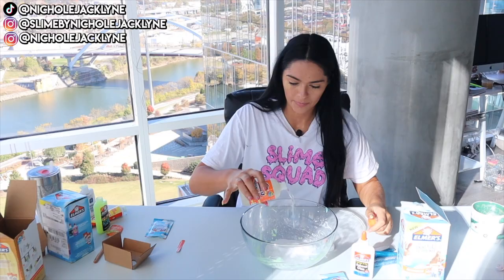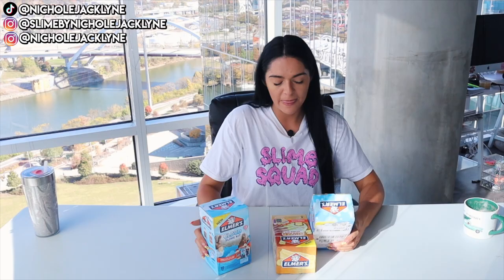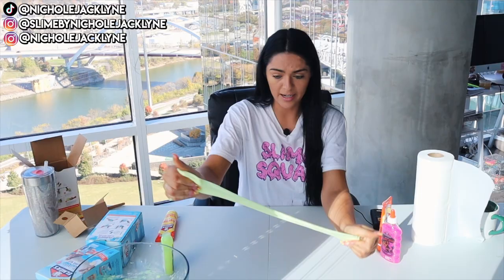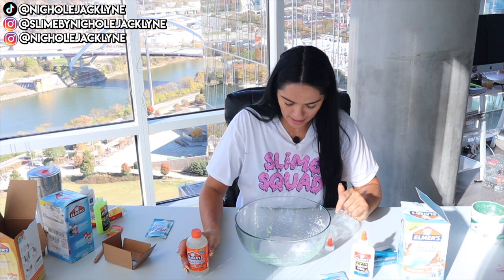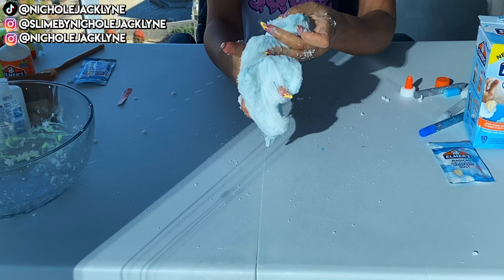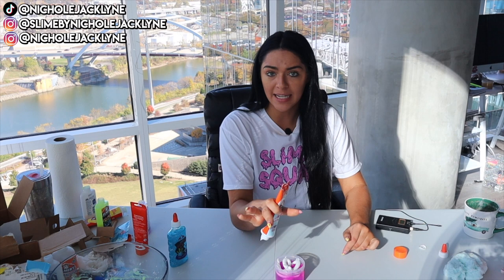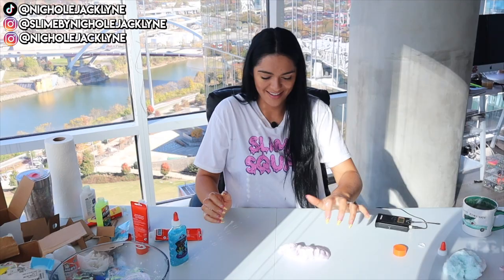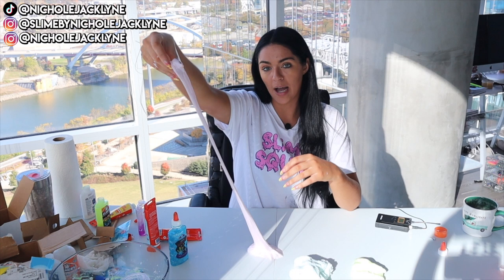NEW Elmer's Slime Kits Honest Review! Is it worth it?! 🤐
hi guys!! today im testing out the new elmers slime kits to see if they are actually good. im testing the elmers butter slime kit, elmers fluffy slime kit, and the elmers cloud slime kit! like this video and subscribe for more elmers extreme slime makeovers!

Elmer's Gue PreMade Slime - Crystal Clear

Elmer's Gue PreMade Slime - Strawberry Splash

Elmer's Gue PreMade Slime - Blueberry Splash

Elmer's Gue PreMade Slime - Cosmic Shimmer

Elmer's Gue PreMade Slime - Fruity Slushy

Elmer's Gue PreMade Slime - Strawberry Cloud

Elmer's Gue PreMade Slime - Blueberry Cloud

🌈Top 30 Amazon Favorites

🌈Amazon Lists
🦄Unicron Holographic Vibes List
🧚Designer Dupe HandBags
🍉Quirky + Fun Purses

GRAND RAPIDS, MICHIGAN 49501

🌈☆Want to make VIRAL YouTube Thumbnails?!

🌈☆Lyft Code: NICHOLE2798

🌈☆POSTAMTES CODE: T9F7D
Get $100 Free Delivery Credit on Your First Delivery Using T9F7D